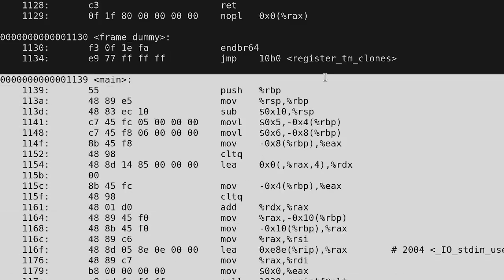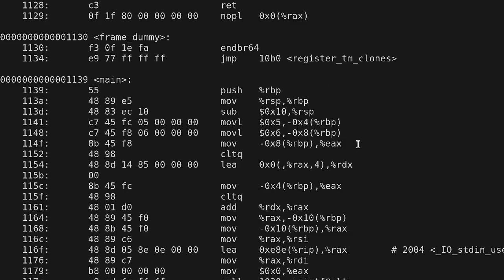Bad c code from Instagram reel goes Chomp Chomp with my hard disk (Undefined behaviour in C)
Ok i know that it didn't really go chomp chomp on HDD, and i don't actually know if it's really UB because i never dereferenciate the pointer. I think that not much people will see this video so probably it's fine as it is.